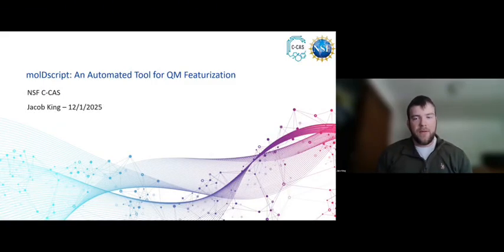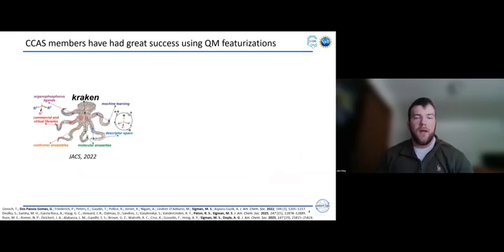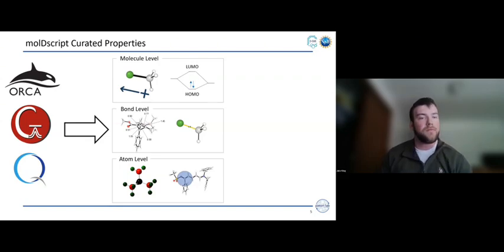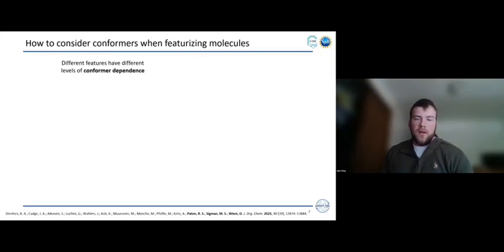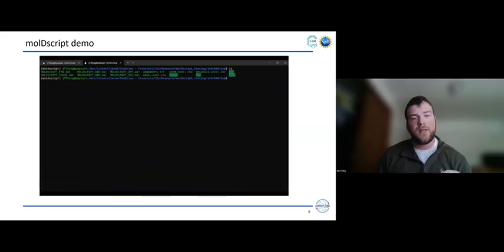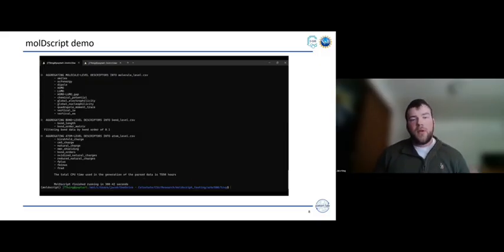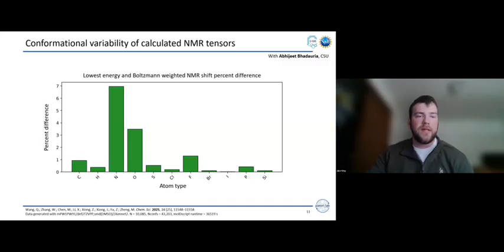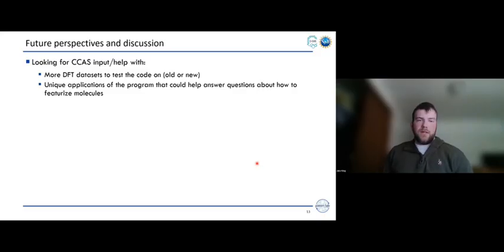molDscript: An Automated Tool for QM Featurization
Jacob King, graduate student in the Paton lab at Colorado State University, presents a tutorial on using molDscript.